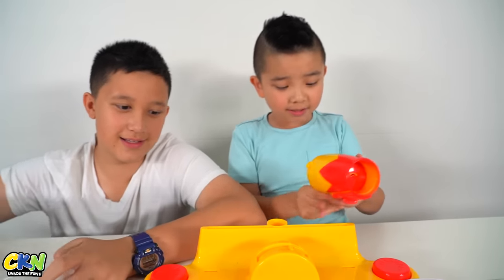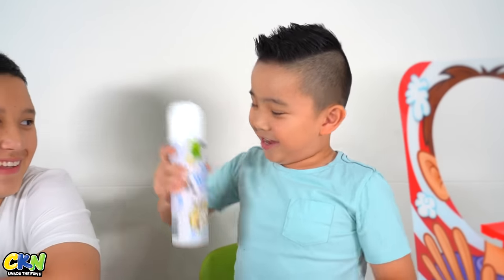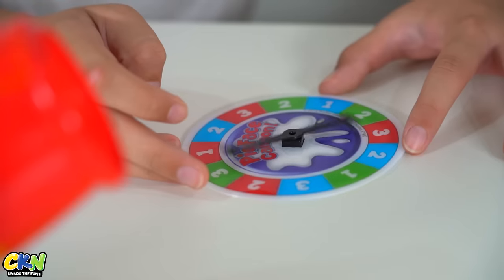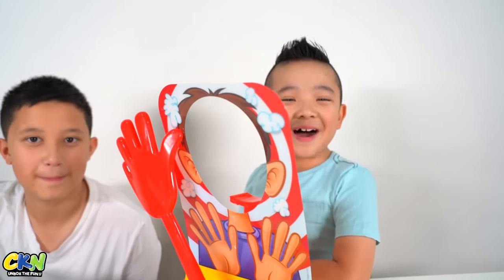Pie Face Canon Funny Kids Game CKN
Hi guys, today we are playing with this fun game Pie Face Cannon.
The Pie Face Cannon game is a real "blast" as players take aim and "pie" their opponent with a cannon full of whipped cream .